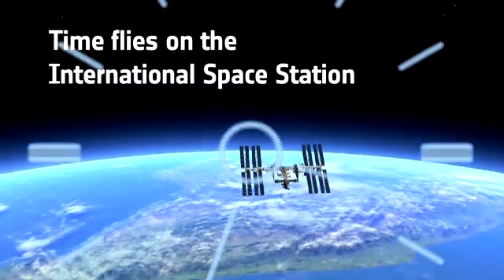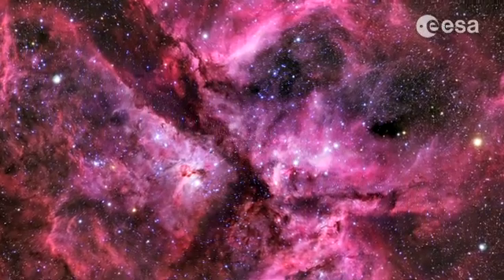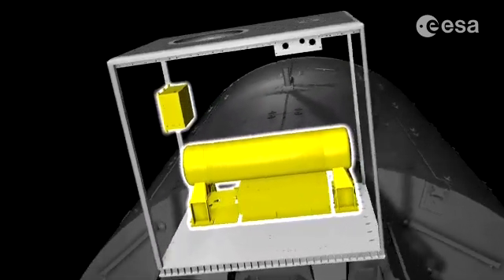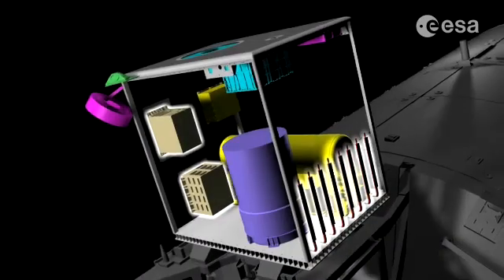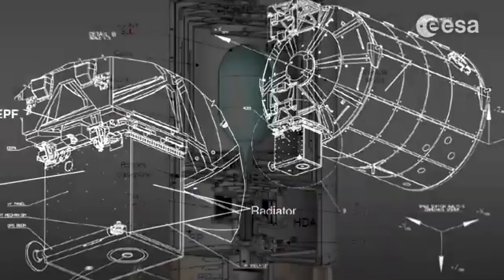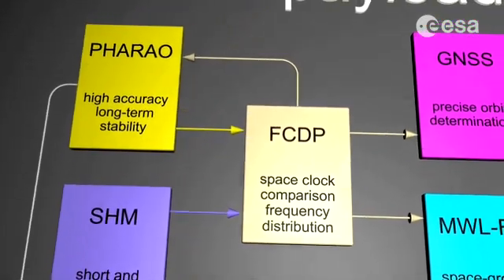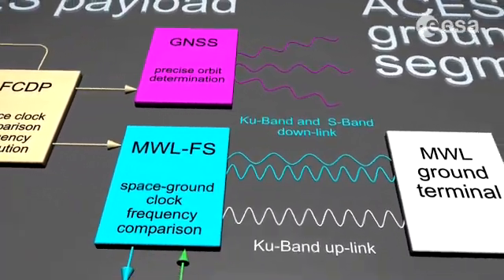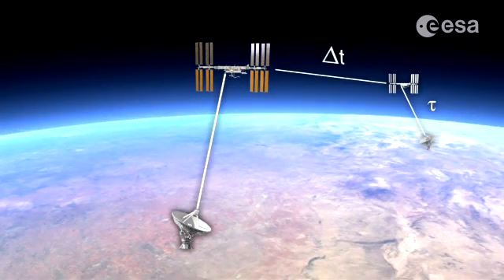Challenging Einstein on the ISS: ACES takes a step ahead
20 July 2010
A fascinating new experiment that will expand the range of research on the International Space Station was given the green light last Friday with the signature of the ACES atomic clock contract.

The most precise measurement of time yet -- in space -- will soon be used to probe the principal theories of physics. The appearance of the ACES Atomic Clock Ensemble in Space is deceptively simple but inside it carries two exquisitely complex high-performance atomic clocks: PHARAO and the Space Hydrogen Maser.

Columbus module with ACES
This box-like assembly will be attached to the outside of Europe's Columbus laboratory in 2014 for at least for two years on the International Space Station (ISS).
The French PHARAO clock, Projet d'Horloge Atomique par Refroidissement d'Atomes en Orbite, uses laser-cooled caesium atoms. ACES' second payload is the Swiss Space H-Maser. Together, they will be accurate to about one second over 300 million years.

They are one of the most challenging ISS experiments: a project that in 2007 scientists of the ESA's Physical Sciences Working Group considered to be of high importance and priority for physics.

Credit: ESA   &   Erasmus center